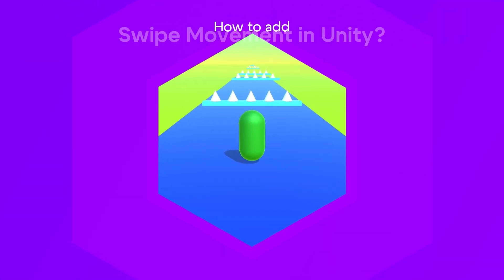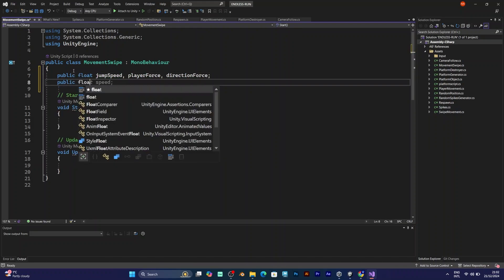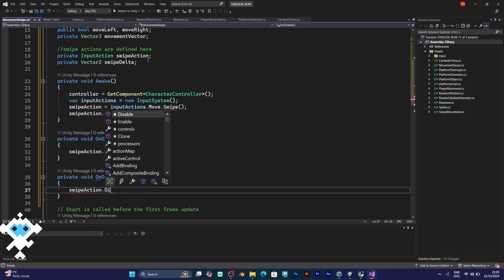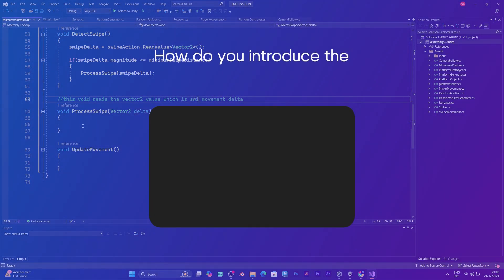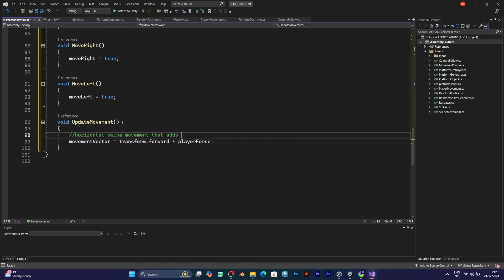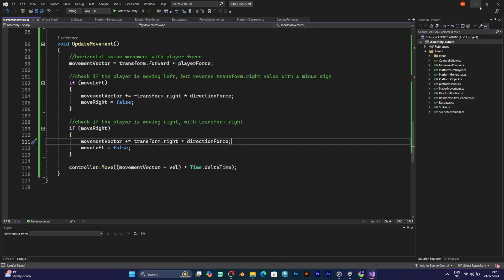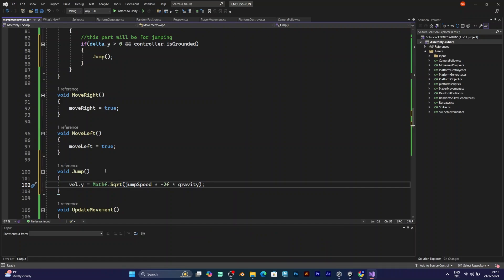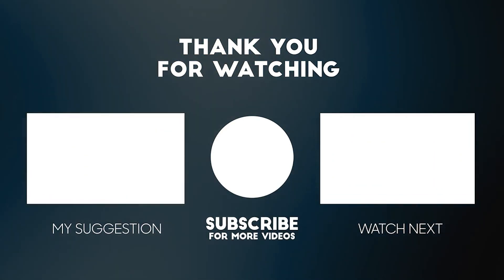Endless Runner in Unity - Swipe Movement Tutorial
If you want to move your player by swiping the screen in Unity, this tutorial is for you. This tutorial is primarily for endless runner movement, so it will be perfect if you have an endless runner game in Unity.

I have configured my player to be moved by arrow keys. But if you want to play this game on a touchscreen device, you will most likely want to add swipe controls to your player, because they are very practical if you don't want on screen controls.

The best way to do is to disable your first script for player movement and add a new C# script. The next thing you should do is to open your InputActions asset and add a new action. Name it Swipe and set its control type to any value. Now you have to add a binding that will be set to Delta [Pointer] because when you touch the screen, Unity registers your touch as a pointer. The movement of your finger is a delta movement, like moving your mouse on the screen.

This tutorial can be implemented into your project very easily and of course, you can play it on your phone. All you need is just a mobile phone that will be used to test how the swipe movement feels like.